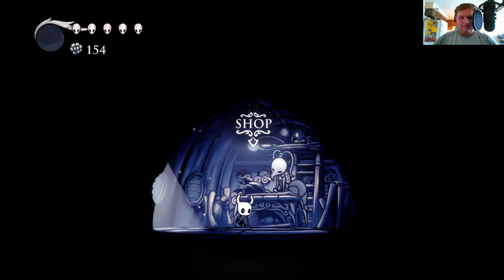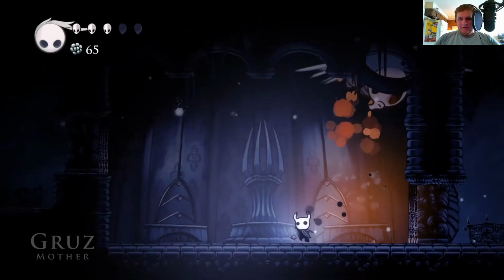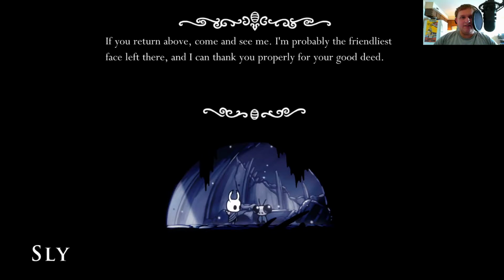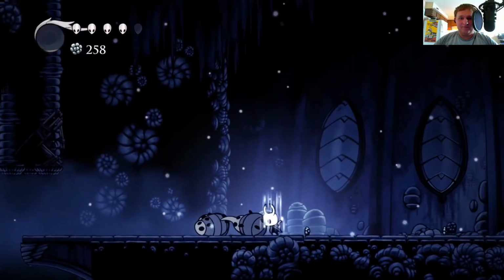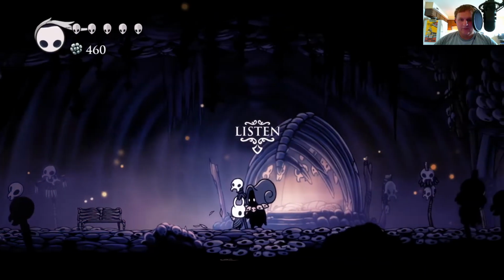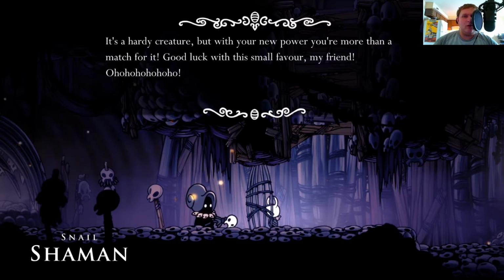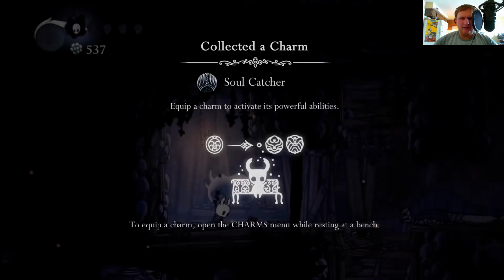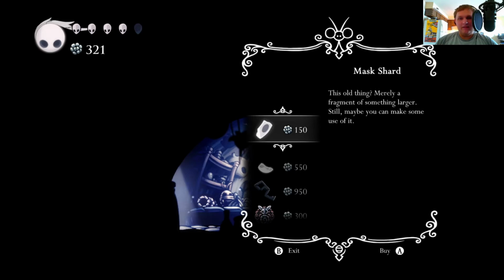2 Bosses, 1 Video | Hollow Knight Gameplay Part 2 - UppishGames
In this video the small knight goes underground yet again. After having unlocked the underground tram system the little knights continues his treck through tunnel after tunnel until he reaches the chamber of the Gruz Mother, An Elephant of a fly that tries to smash the life out of the tiny knight. After killing the Gruz mother, the little knight travels even further to find the False Knight.

Link to old Avatar creator